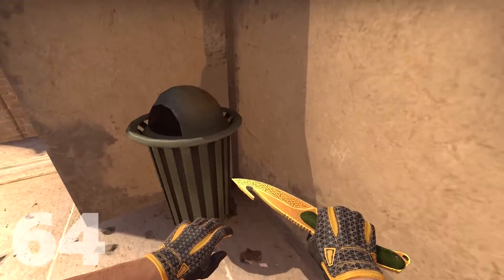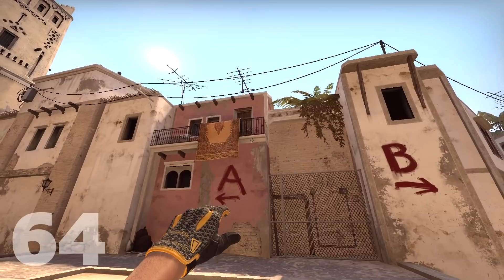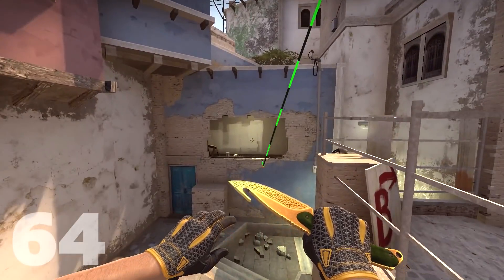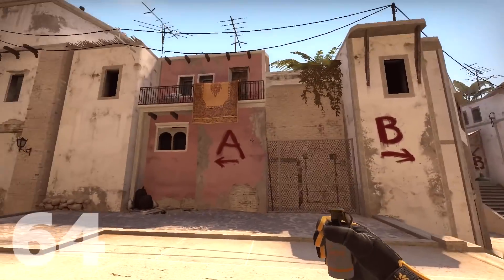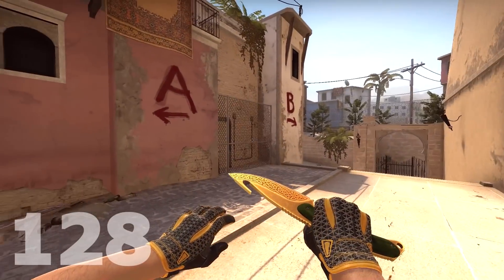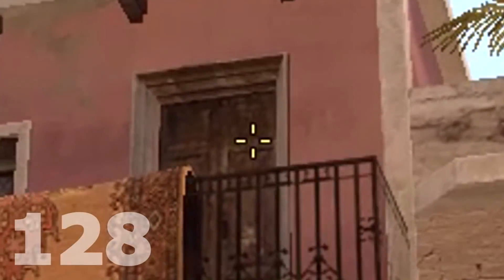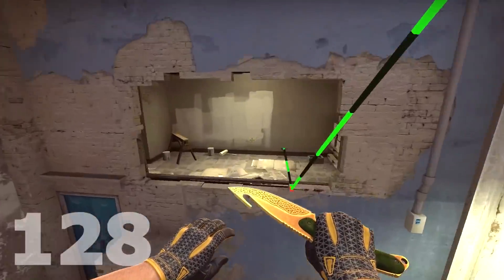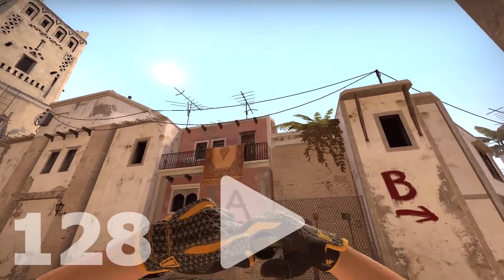Easiest & Fastest Window Smokes (64 & 128 Tick)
Here is a jump-throw script (put inside your config).
bind "mouse5" "+jumpthrow" //Bind to whatever you prefer

Another "tournament legal" workaround is that you bind two keys, for example:
bind "k" "-attack"
bind "l" "+jump"
Then press both keys at the exact same time for similar jump-throw effect.